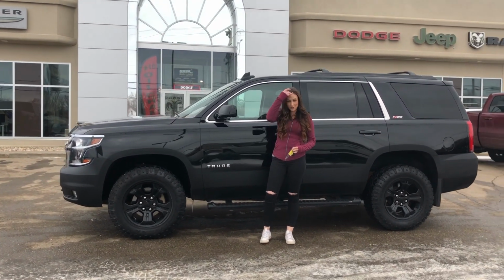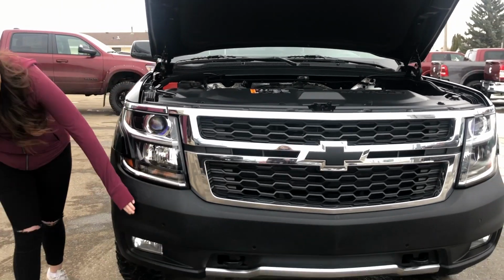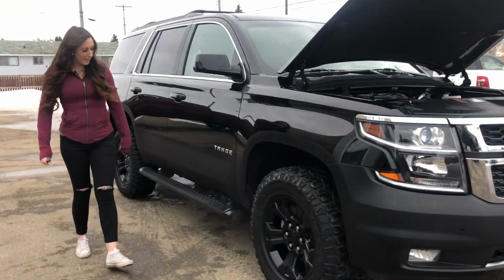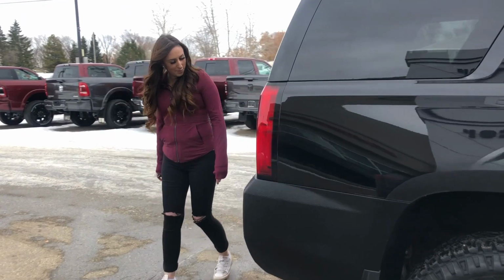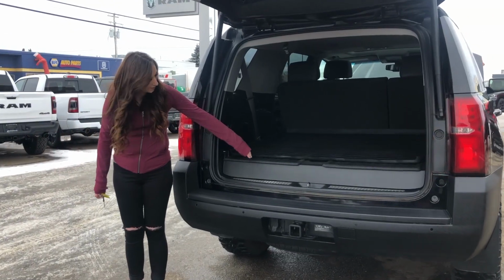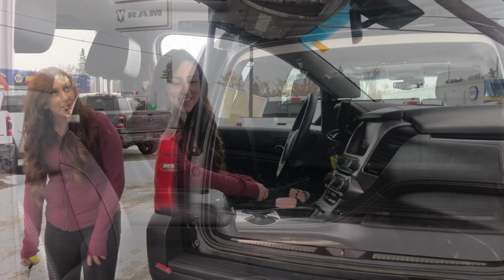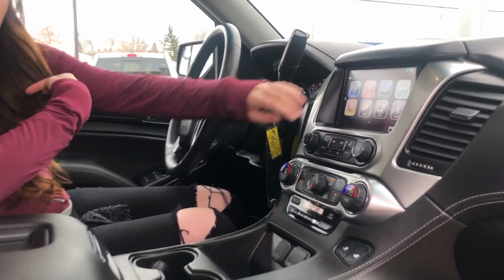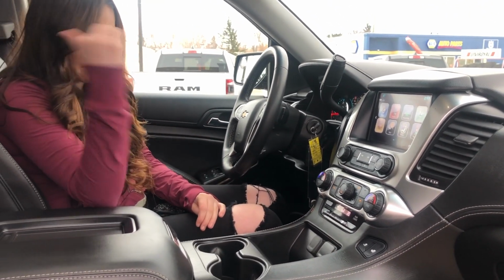2017 Chevrolet Tahoe LT | Z71 - Leather - Sunroof - V8 | STK# LR33792B | Redwater Dodge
2017 Chevrolet Tahoe LT with 5.3L ECOTEC3 V8 Engine, 6-Speed Automatic Transmission, Back-Up Camera, Front and Rear Park Sensors, Lane Keep Assist with Lane Departure Warning, Forward Collision Alert, 8-inch Touchscreen Display, Navigation, Heated Front Seats, Dual Climate Control, Power Sunroof, 3rd Row Seating, Remote Start.

Stock # LR33792B

Vin # 1GNSKBKC0HR289658

Redwater Dodge
4716 48 th Ave
Redwater, Alberta
T0A 2W0